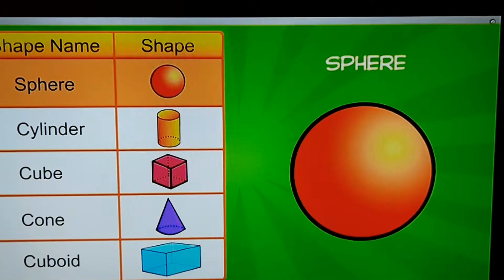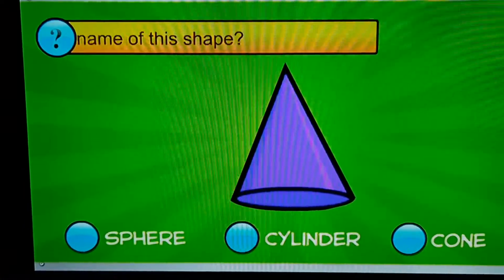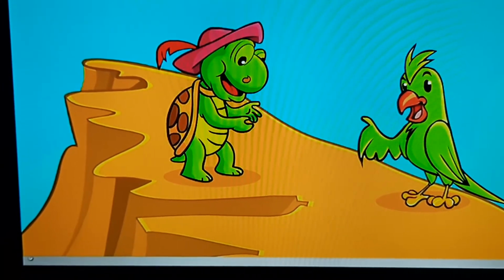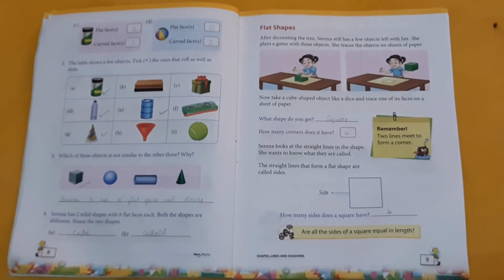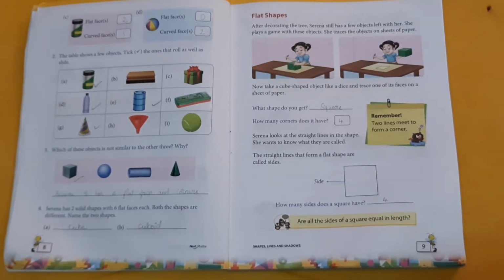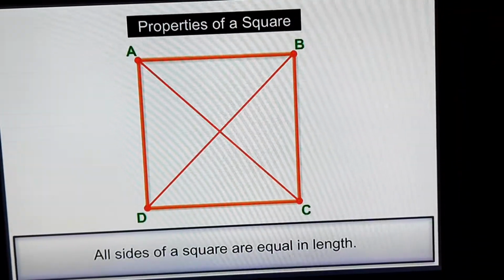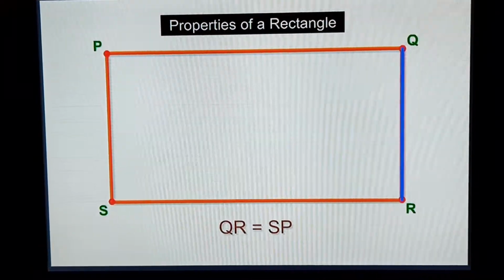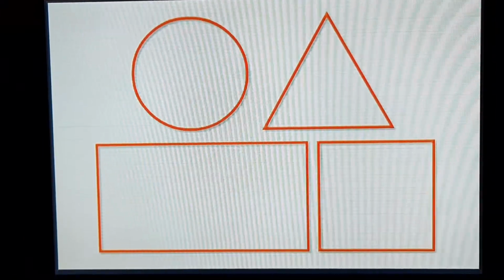Maths "Shapes,Lines and Shadows" (2nd STD) Part -2